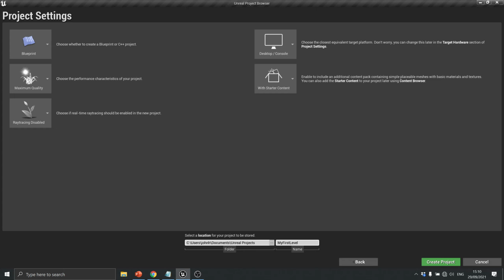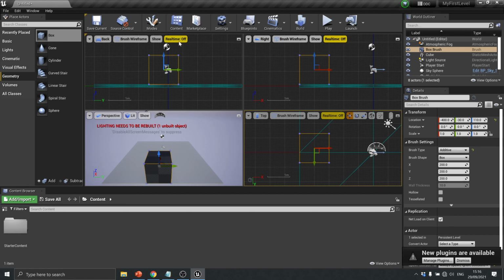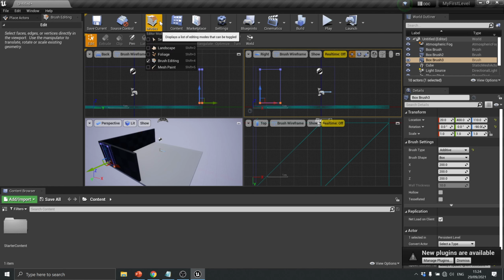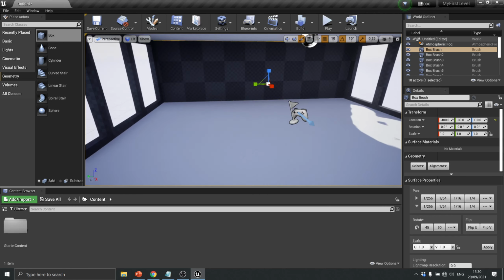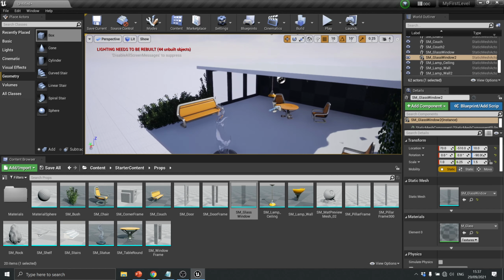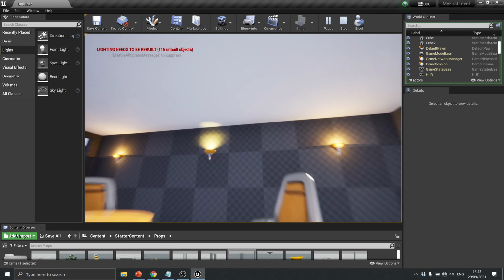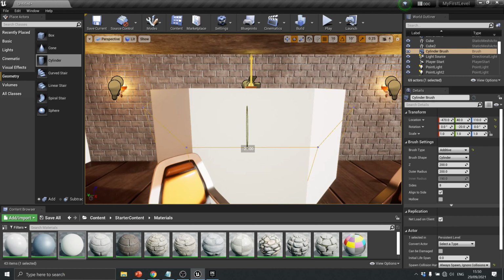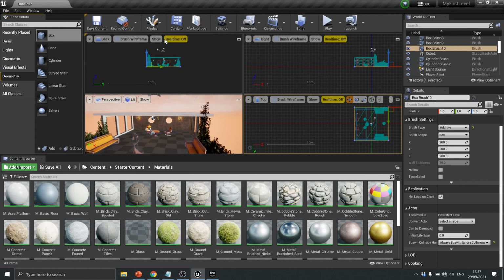Unreal Engine - Simple Level Building